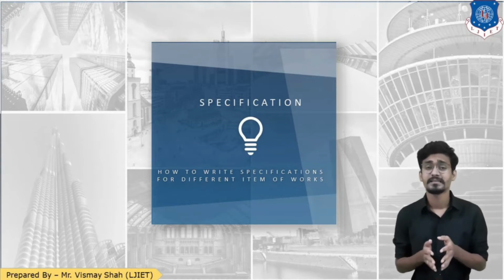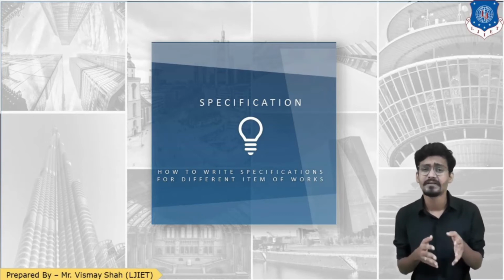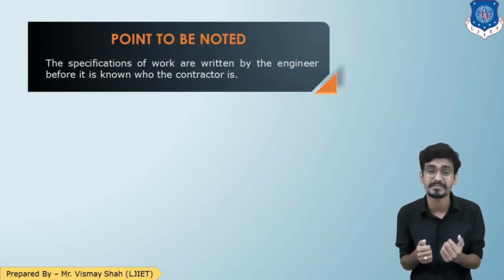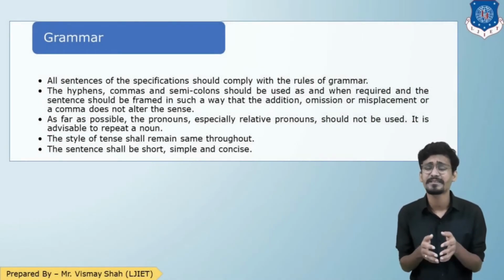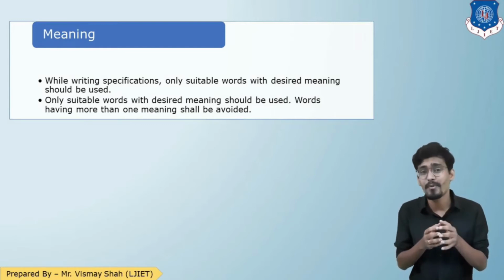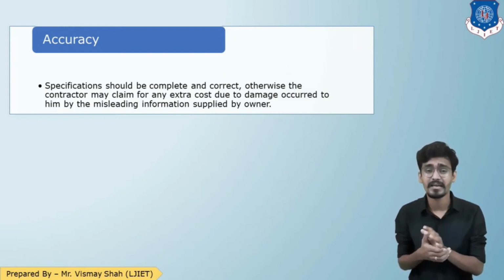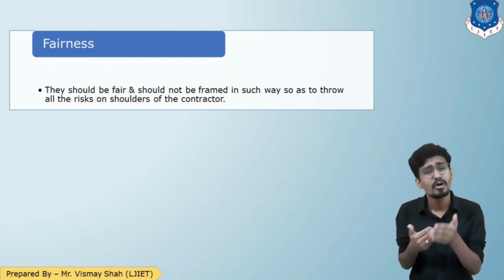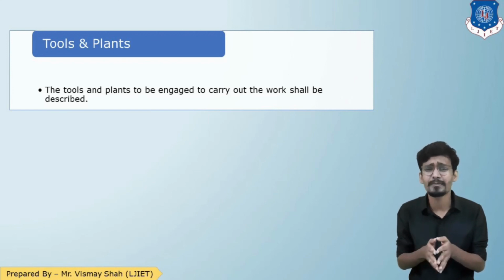Lec-43_Principles of Writing Specifications | Engineering Economics Estimation & Costing | Civil Eng